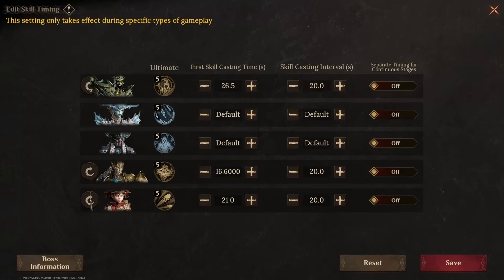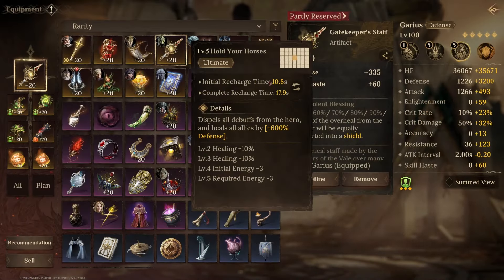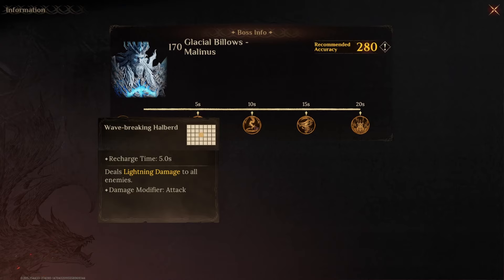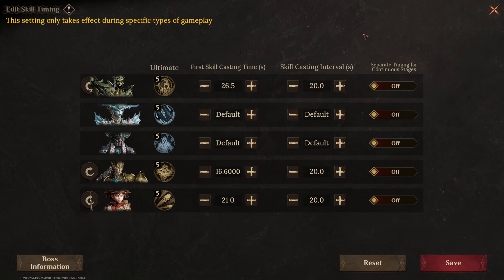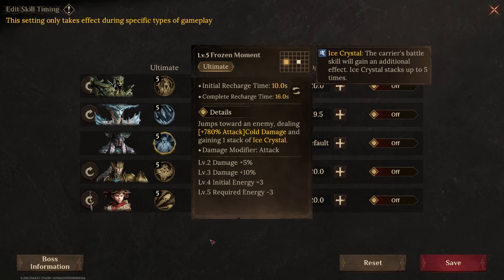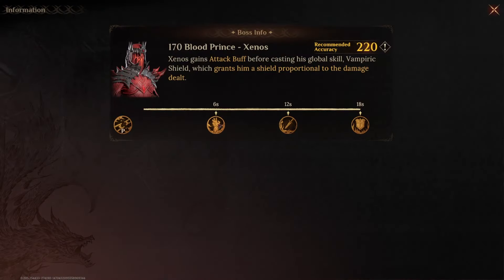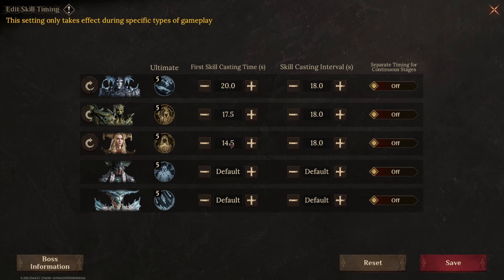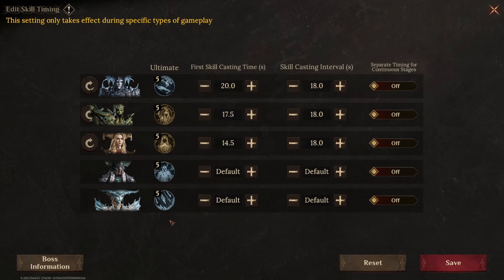Skill Timing Explained - Get READY for Season 3 | S3 Prep Series 🐉DragonHeir Silent Gods🐉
Reunion Code: xNGCBtkxVQ==
Code for freebies: J_jd7AM3

JOIN D&D LEGENDS IN DRAGONHEIR